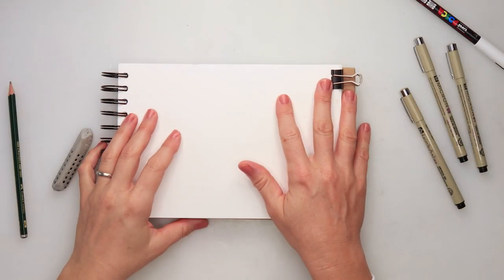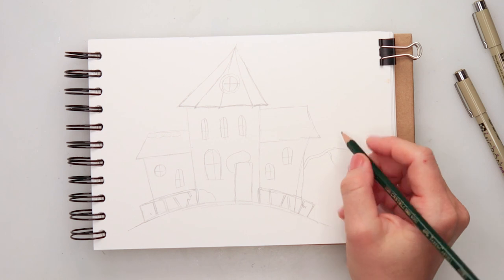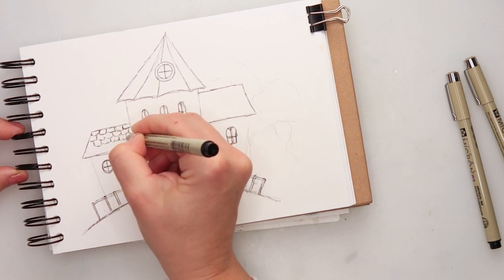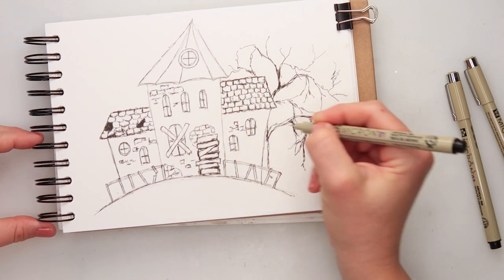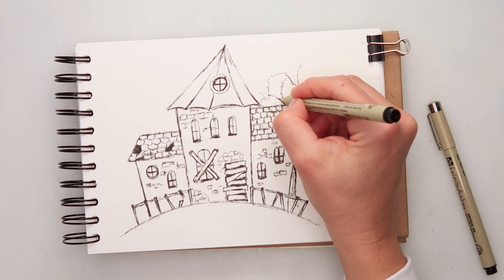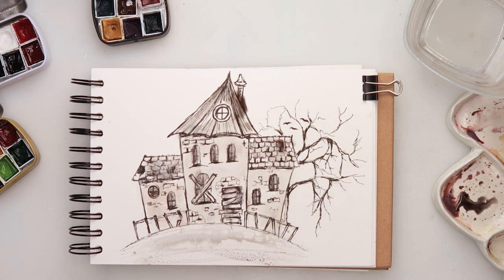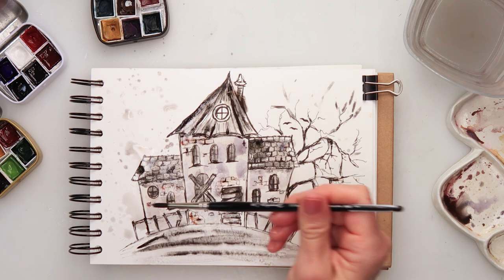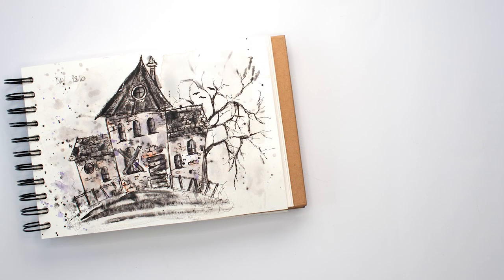Ink and watercolor - Day 28 - deserted castle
In this video, I am illustrating and painting a deserted castle.

To paint it I used:
***Marabu mixed media pad:

***Ink pens
Micron Pigma ink pens:

Renata